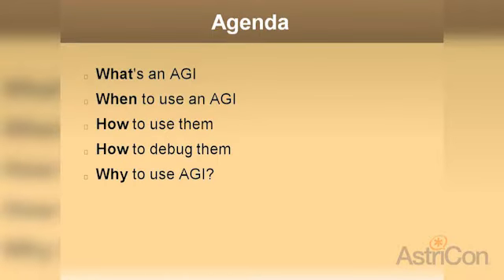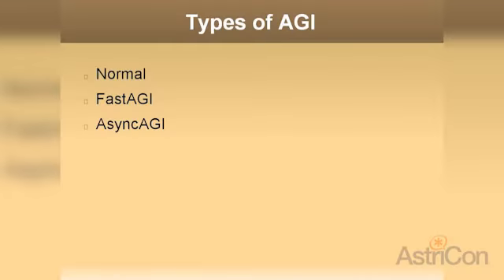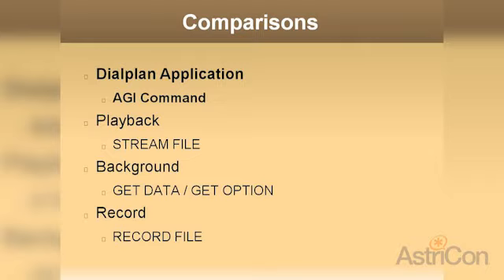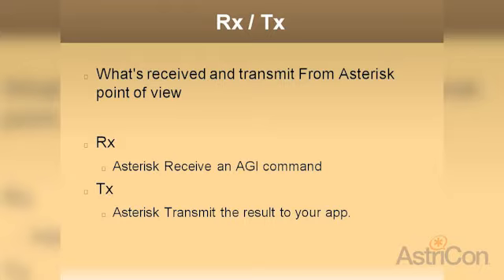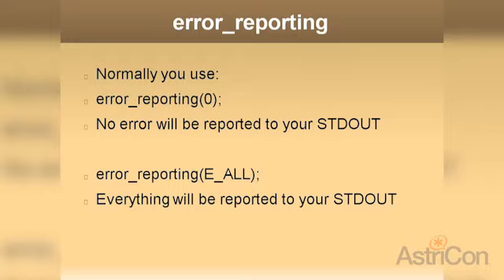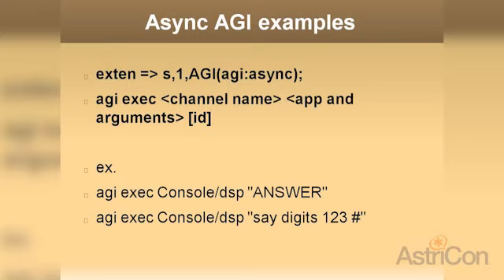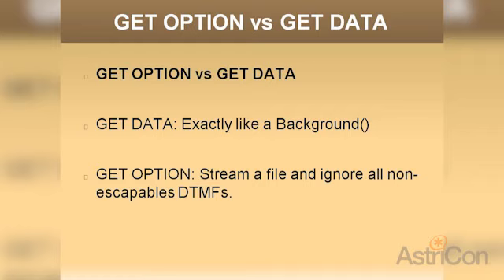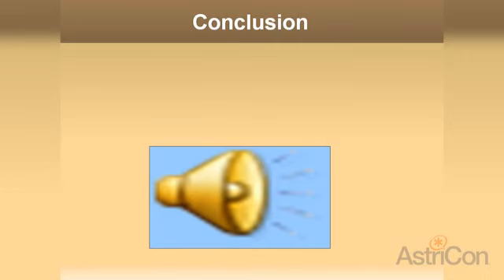AGI, please save me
Tutorial/Development
Clod Patry Developer AMUG
This talk will covers many aspects on AGIs. - Dec 04, 2012